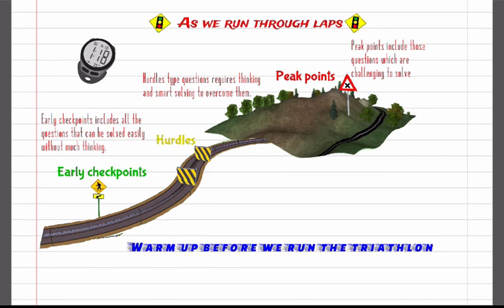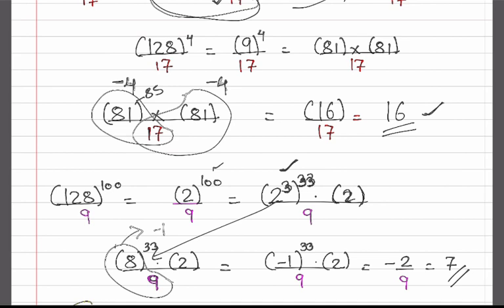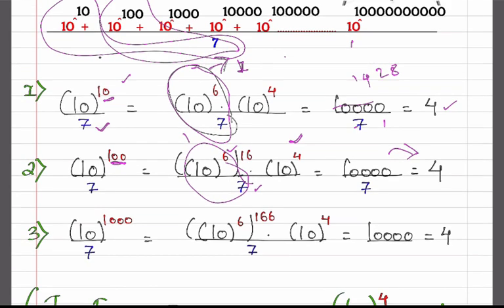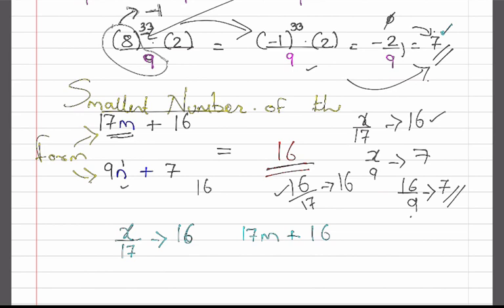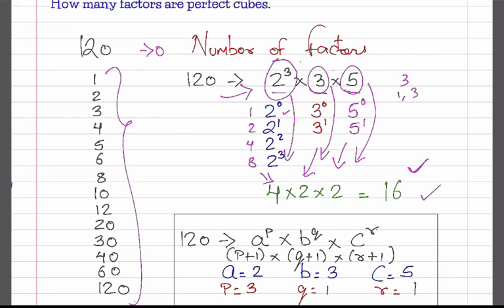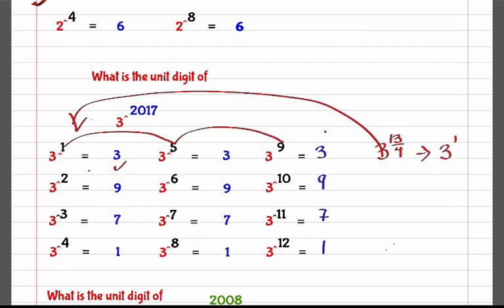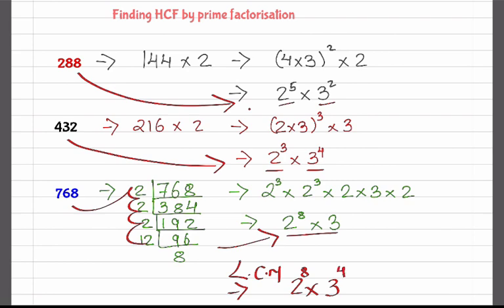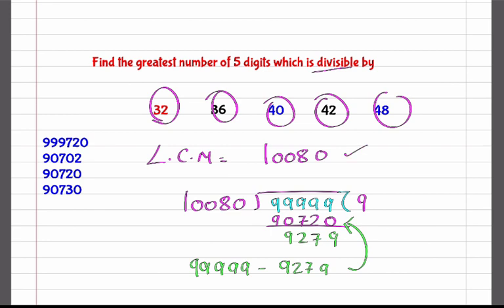Triathlon Webinar | Numbers | CAT 2019 Quant | Endeavor Careers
The Endeavor Triathlon Webinar series is here! We start with the topic NUMBERS with many more topics to come.

Check out our 15th Anniversary offers on Online Courses & Test series